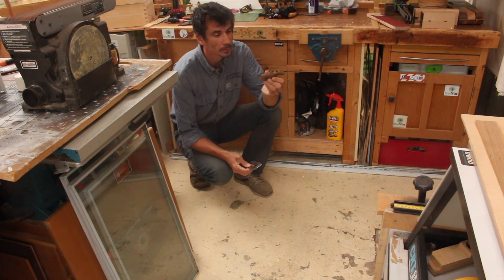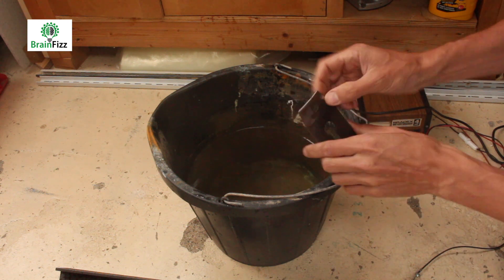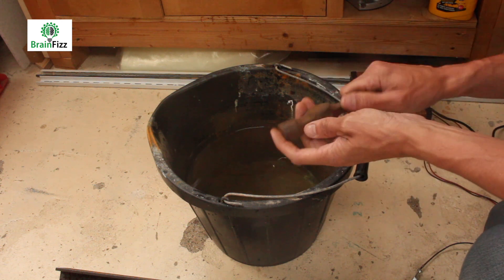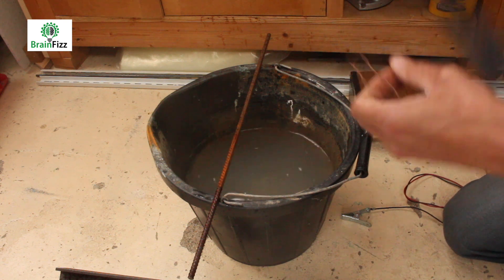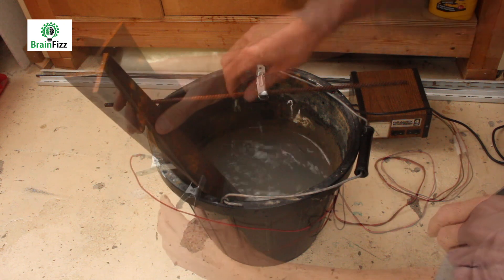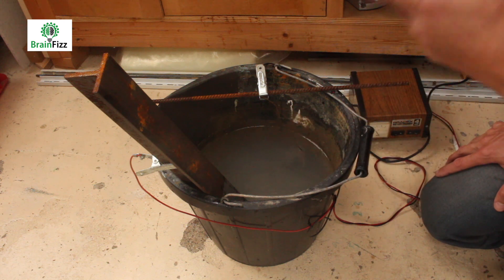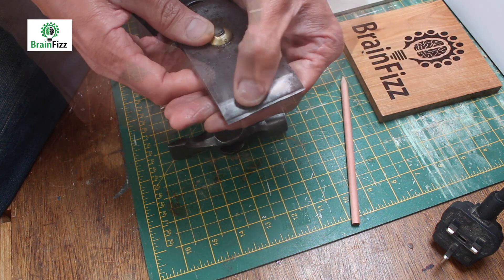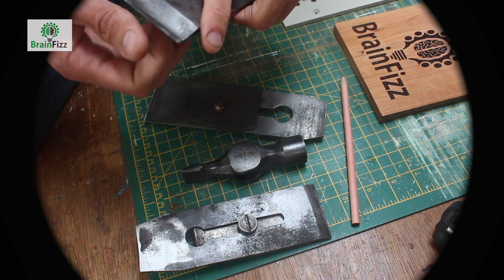De rusting Old tools - Removing Rust with Electrolysis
Really easy and clean method of DIY rust removal from metal. great for hand tool restoration, clean off the rust without hours of scrubbing or cleaning and with nearly zero effort on your part. All you need is some scrap iron or ferrous metal, a 12-Volt car battery charger, some soda crystals from the super market, and a bucket of water. takes 5 minutes to set up and running, and you can just leave it to safely bubble away while you put your feet up, or get on with something else!